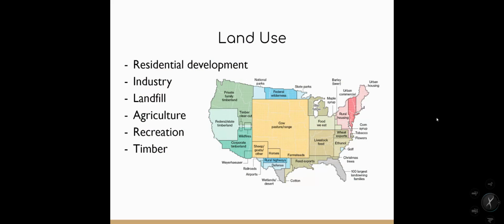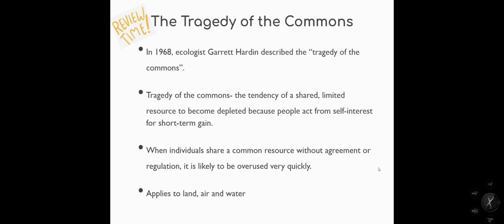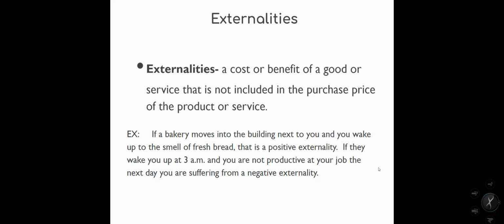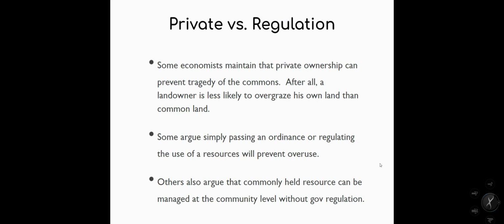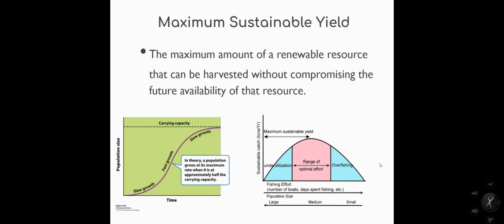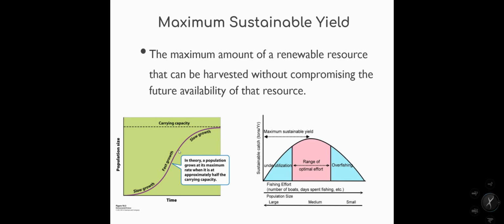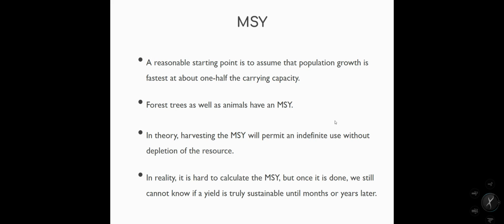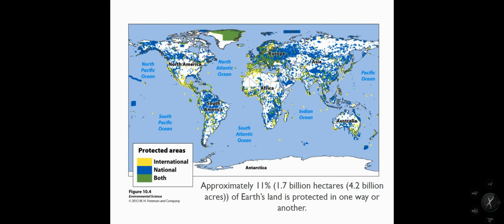Ch 10 Part 1